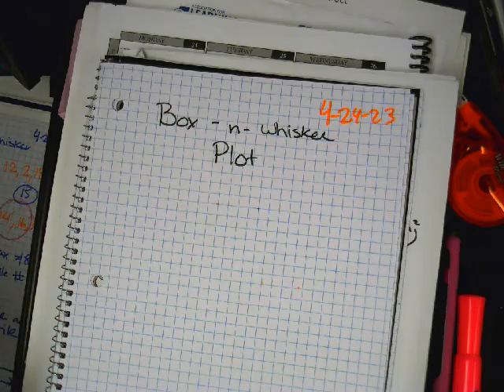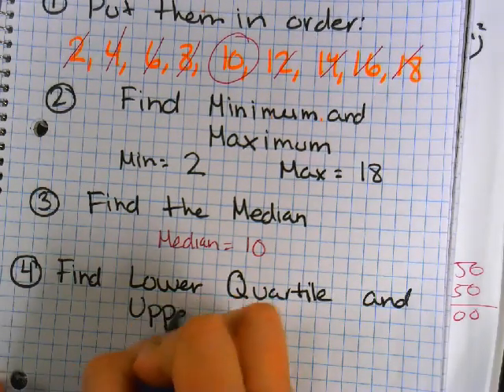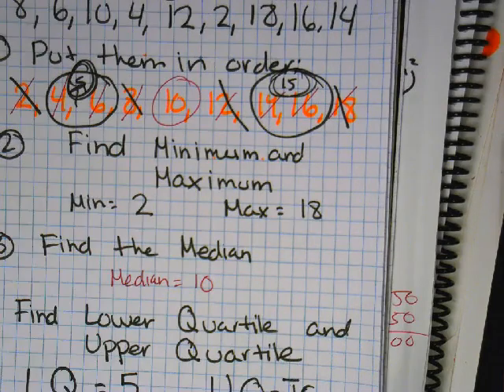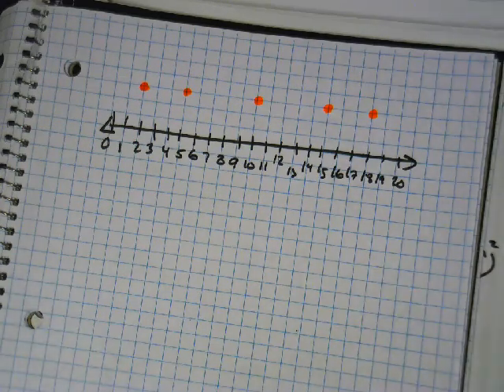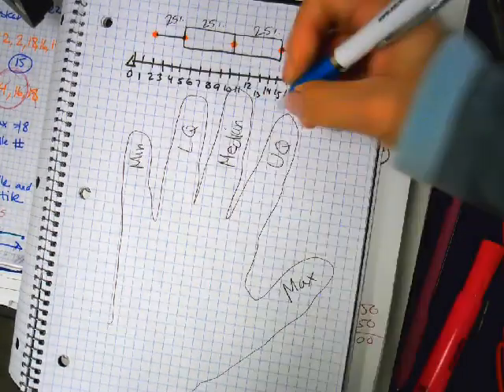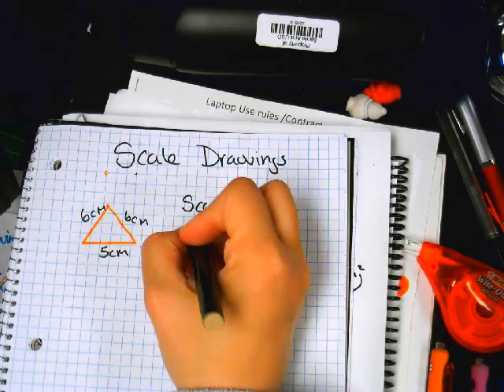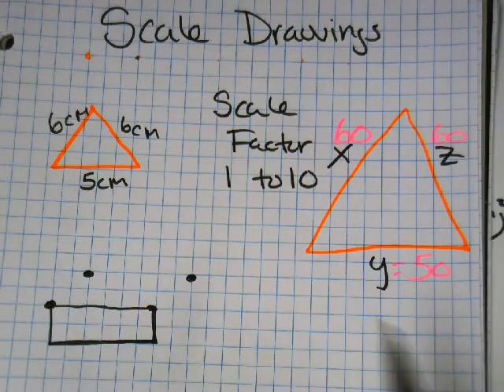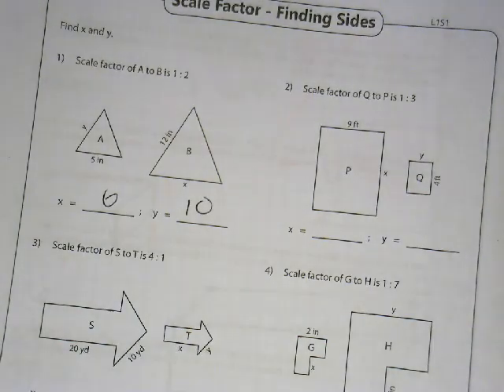box an whisker